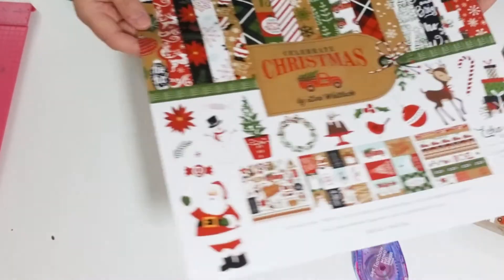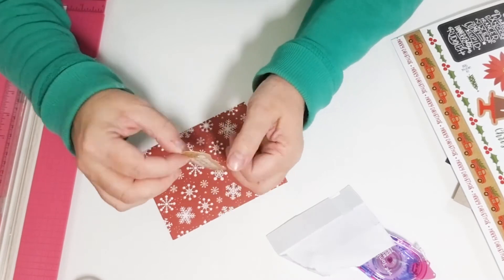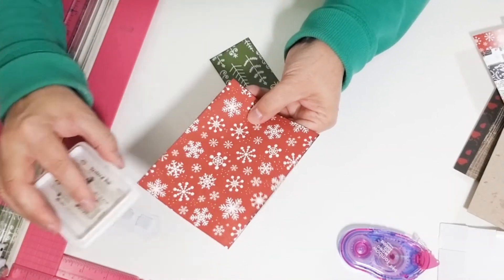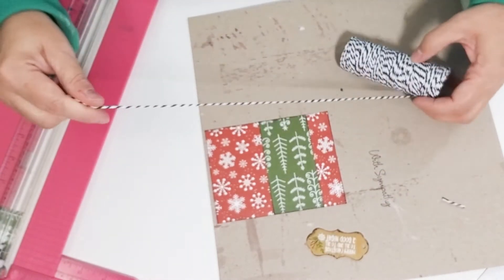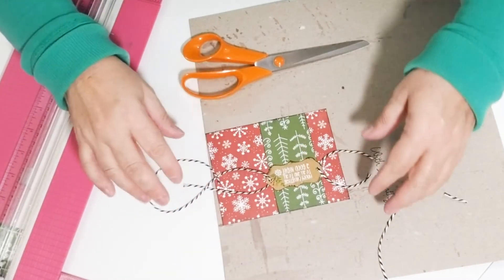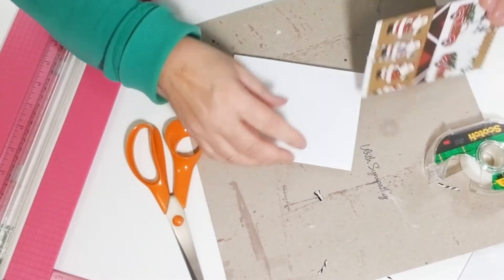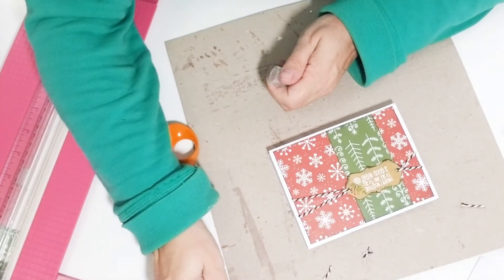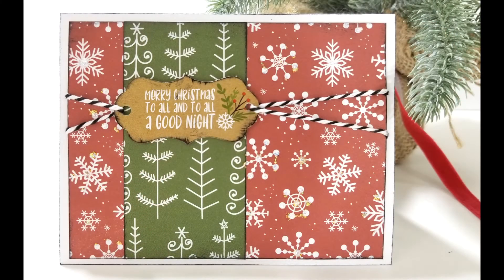DIY Handmade Glitter Christmas Card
Sparkle is just part of the Holiday season.  Make a lot of this DIY Handmade glitter Christmas card and spread the glitter love to your friends and family